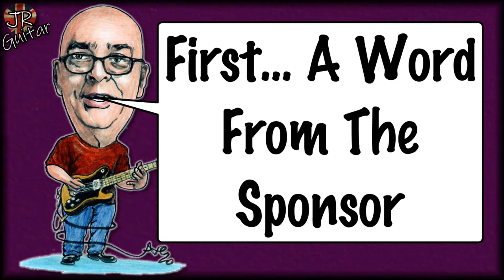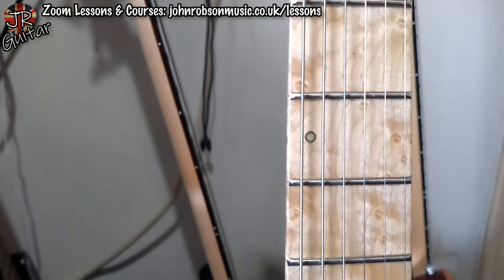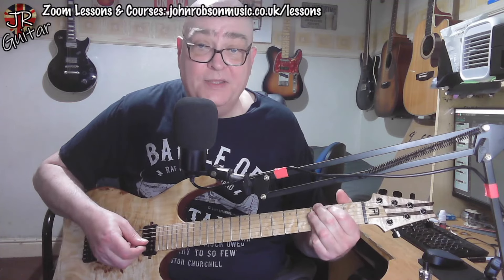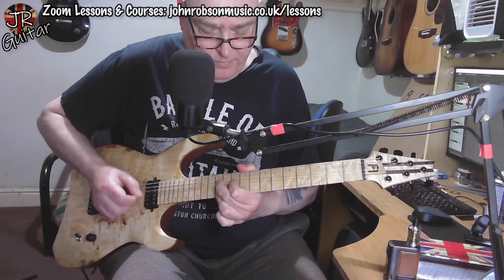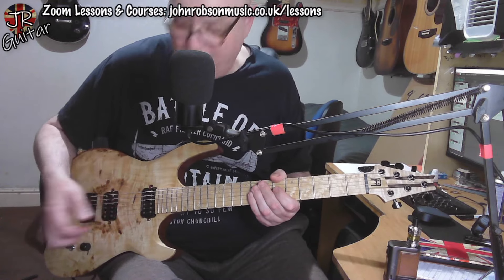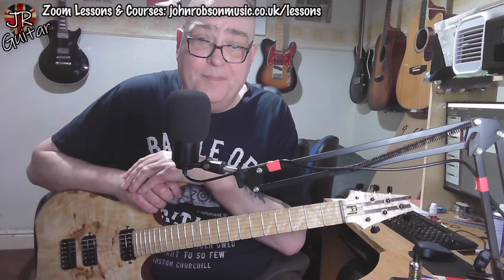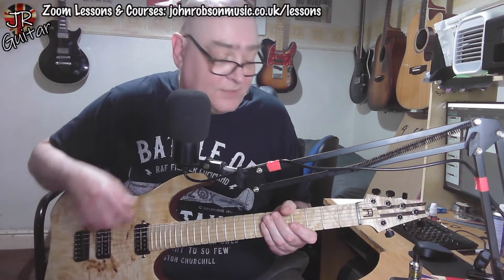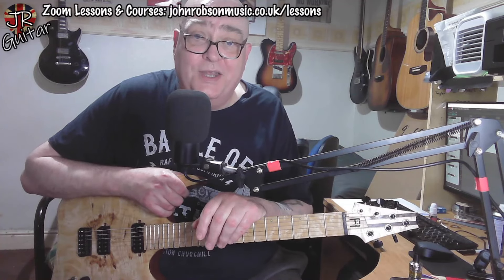Agrajag Guitars Corvus Model -1st Impressions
Today I take a first look at a wonderful guitar built by a local luthier at Agrajag Guitars. Here's the story of this guitar and how to enter the raffle